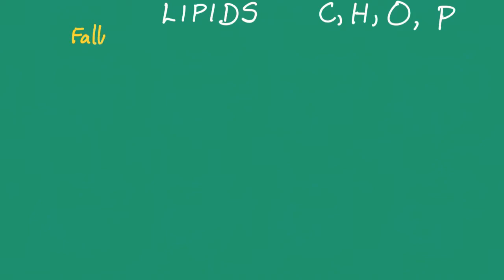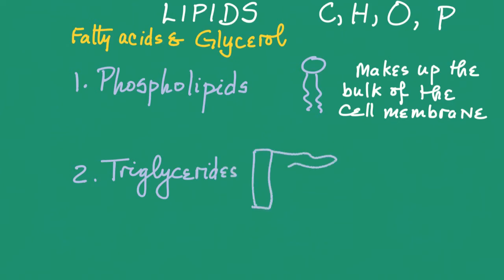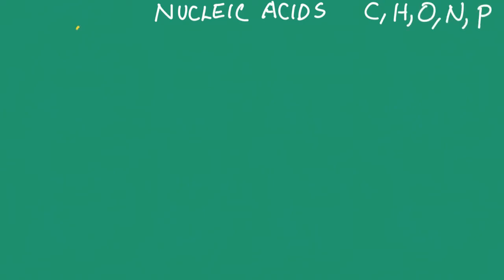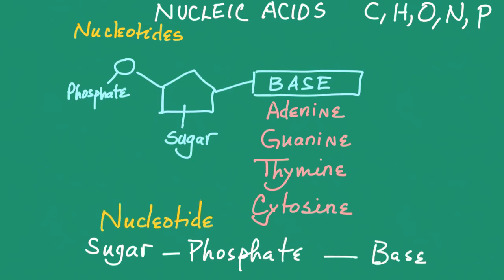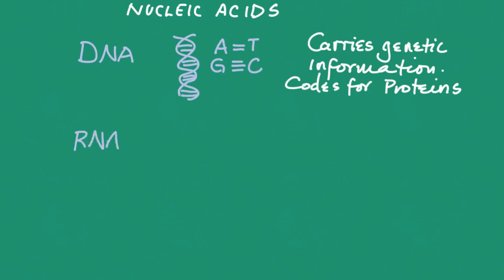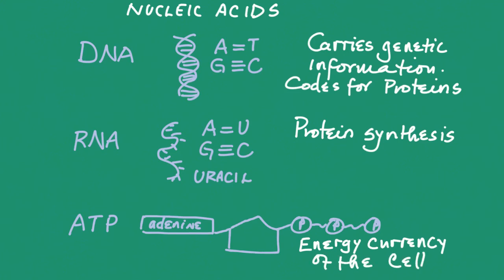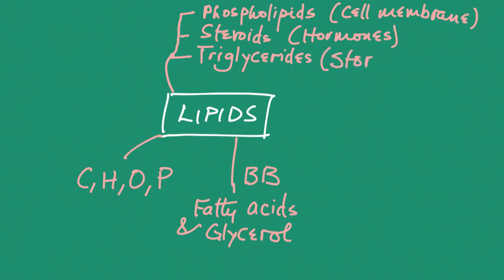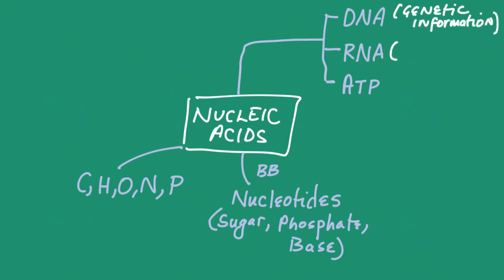Biological Macromolecules Part II